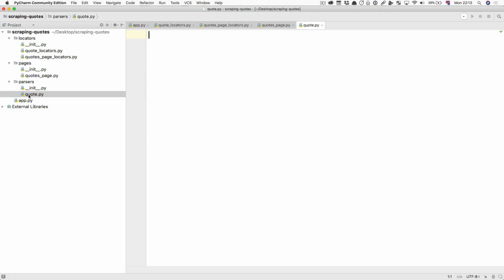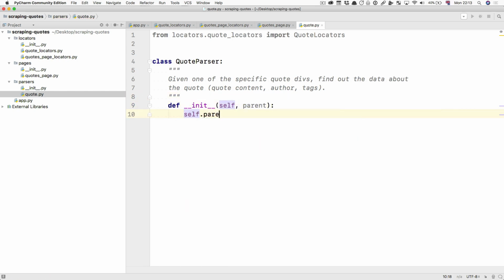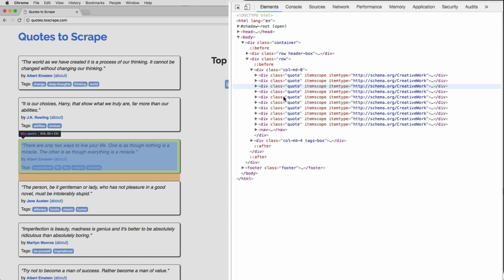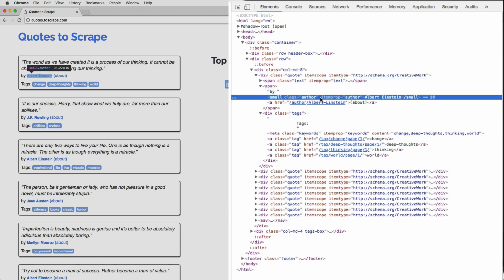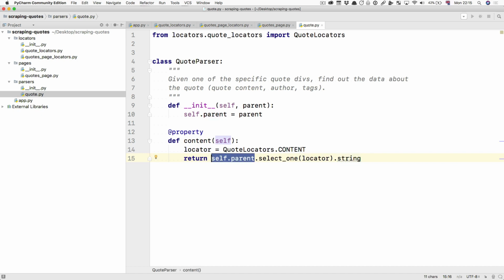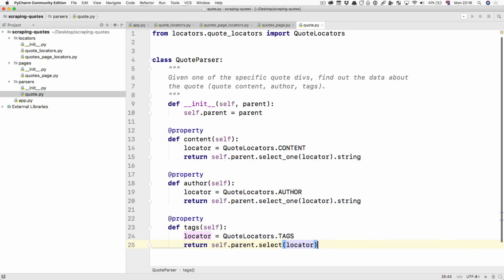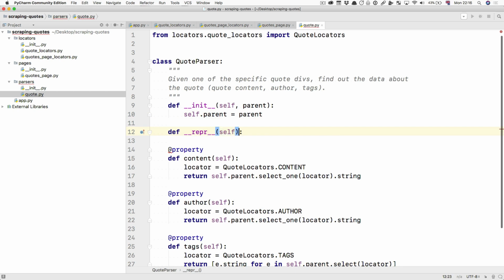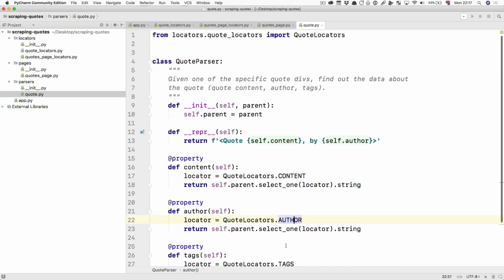video11 10 Quotes Project 4 Crafting our quote parser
Web Scraping with Python: Quotes Project 4: Crafting our quote parser